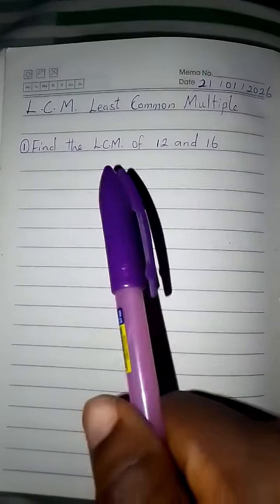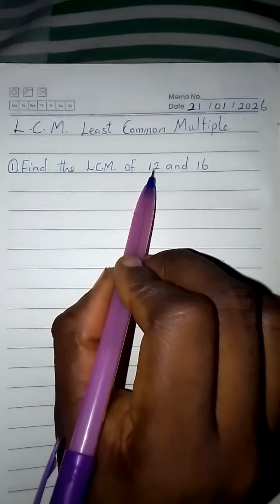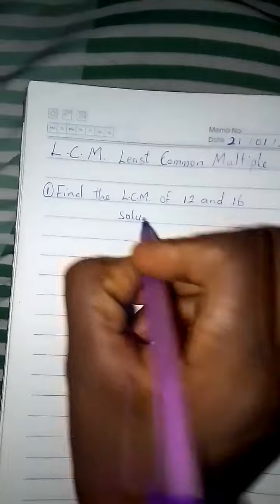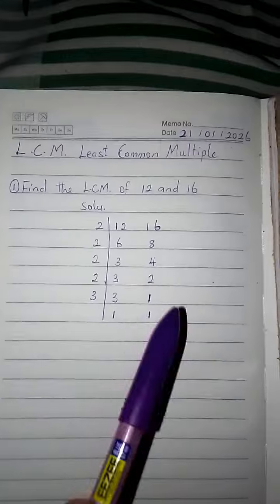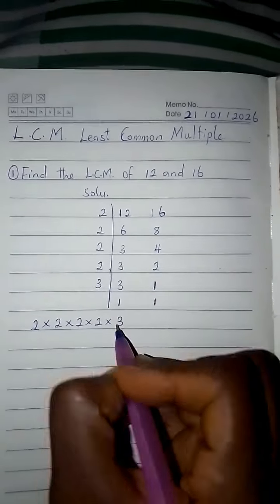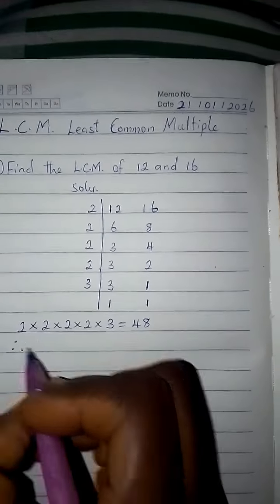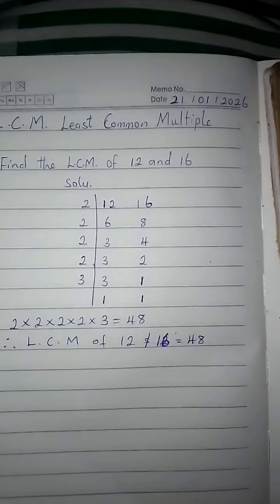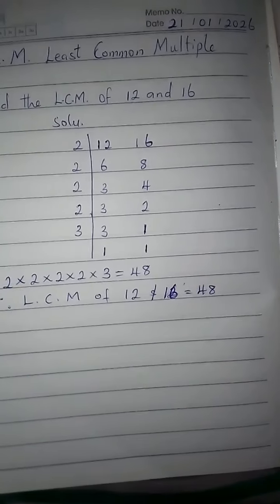L.C.M. (LEAST COMMON MULTIPLE)